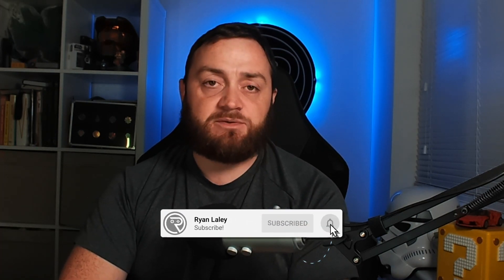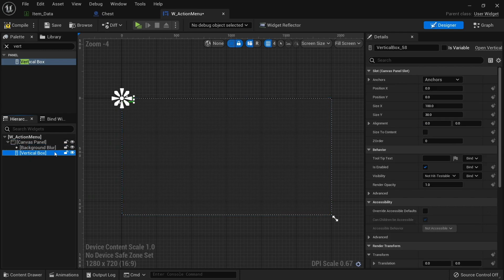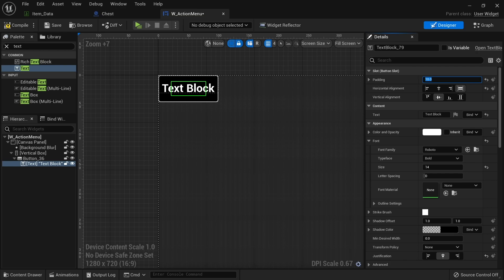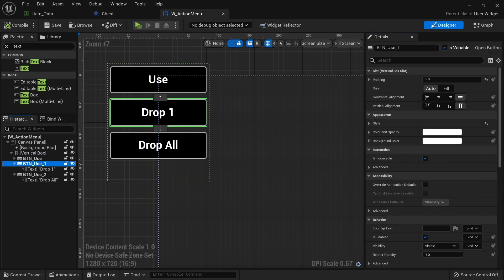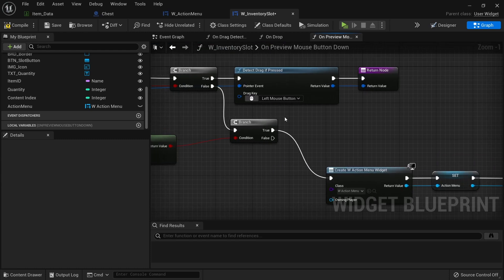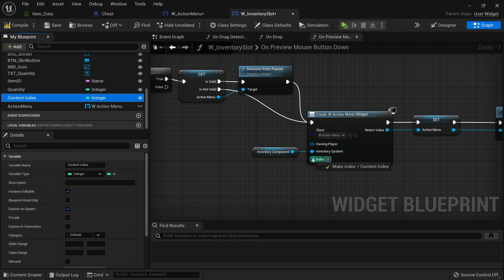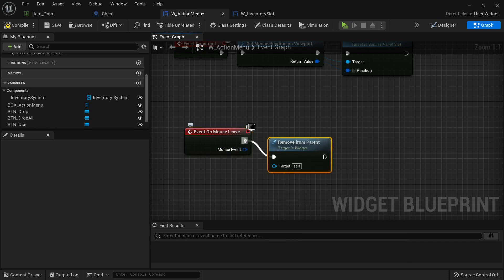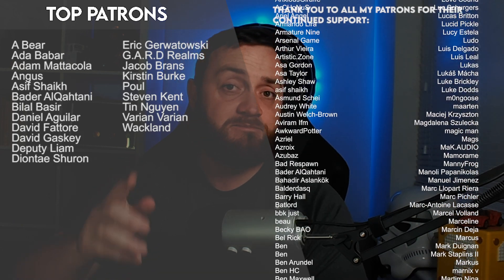Unreal Engine 5 Tutorial - Inventory System Part 13: Action Menu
We are revisiting one of my first series on the channel; the inventory system series, this time with different implementations, improvements, and now in Unreal Engine 5.

In Part 13 we develop our action menu for our inventory slots.